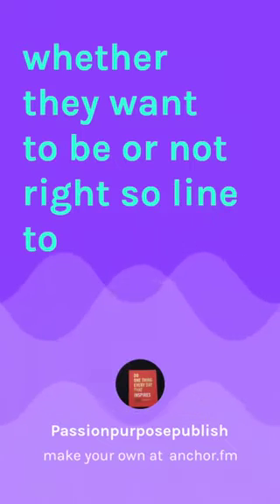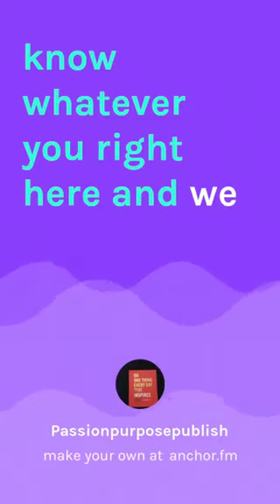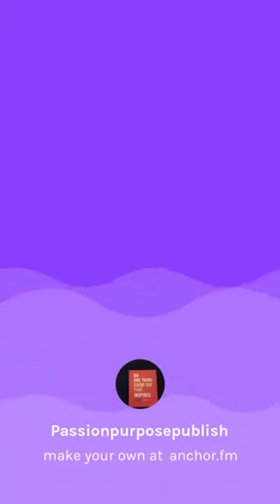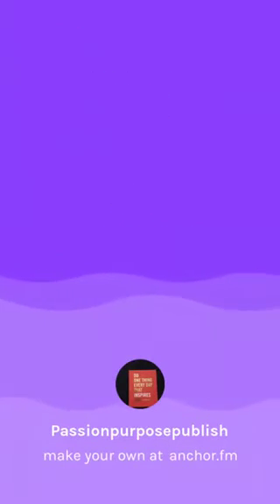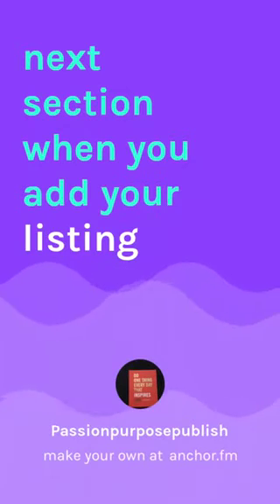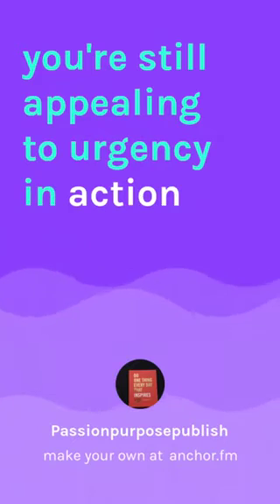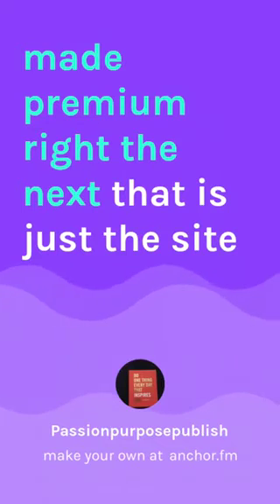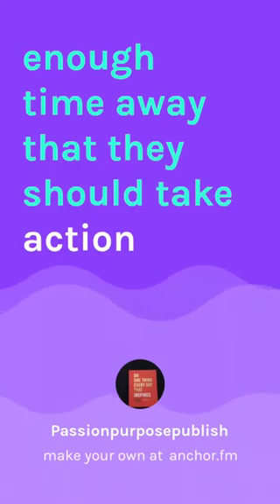Local directory marketing swipe files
↪ EARN!   Get CERTIFIED as a Platform Partner and join an elite community of world class online entrepreneurs.

↪LEARN!   Content and Courses for Brand Builders, Online Agencies and Marketing Consultants

 ► Examples of profitable directory sites using listingpro, mylisting and other popular wordpress themes.